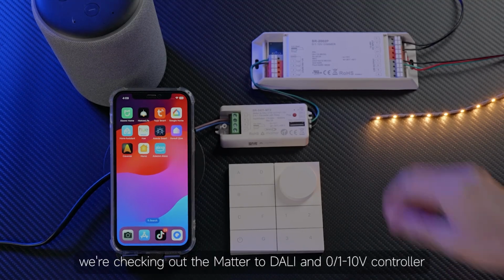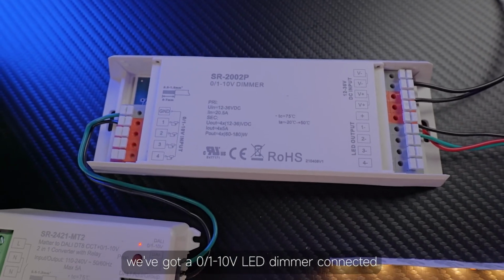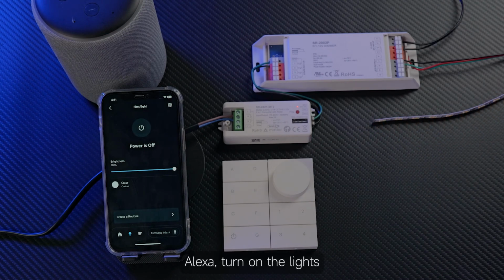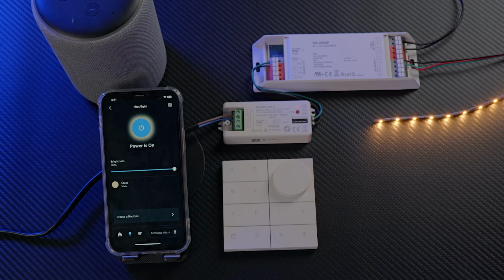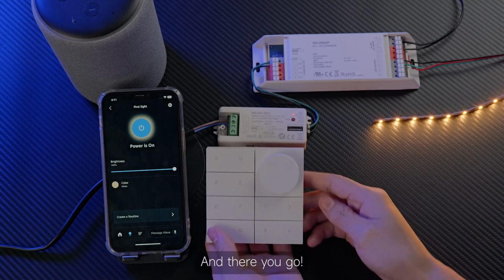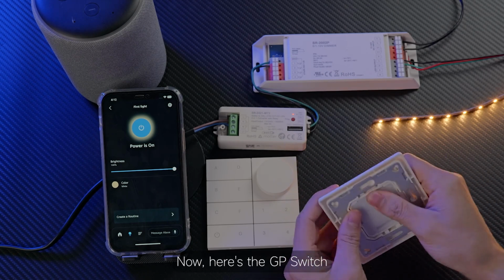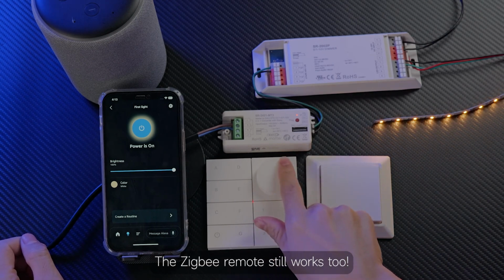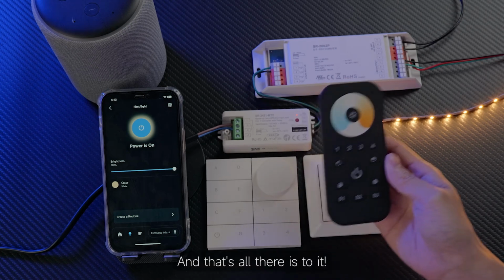Matter to 0/1-10V Converter Work with Alexa, GP Switch, wall switch_SR-2421-MT2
•  Matter to DALI DT8 CCT+0/1-10V 2 in 1 converter based on Thread
 •  Matter signal input, DALI signal output to DALI line or 0/1-10V signal output, 110-240VAC power input
 •  With relay output, max. 5A for traditional incandescent & HV halogen lamps, max 1.6A for LED load
 •  Compatible with universal Matter over thread platform
 •  DALI signal or 1-10V signal output selectable by DIP switch
 •  Built-in DALI bus power supply, no extra DALI bus PS required
 •  With max. 50mA DALI bus power current output
•  To supply control current to up to 25 DALI control gears
 •  Color control according to DALI specifications of Device Type 8,
•  DALI address control mode or group control mode selectable by DIP switch
 • Enables to select the DALI address (00-63) to be controlled by DIP switches
 • Enables to select the DALI group (0-15) to be controlled by DIP switches